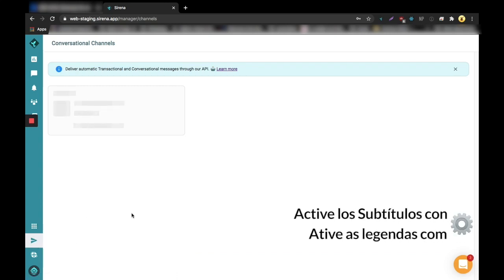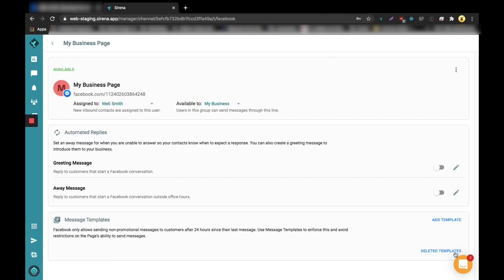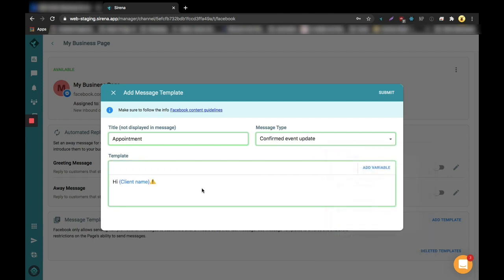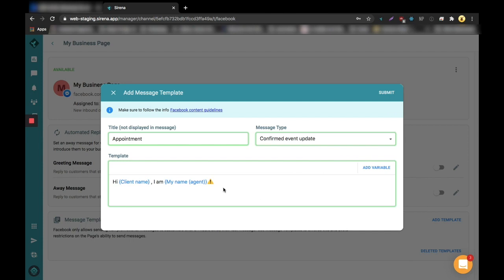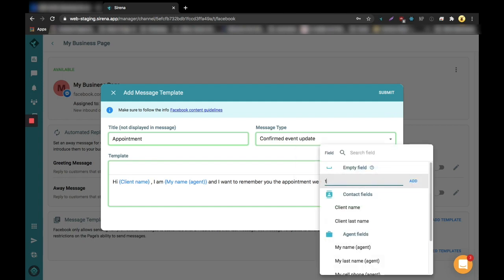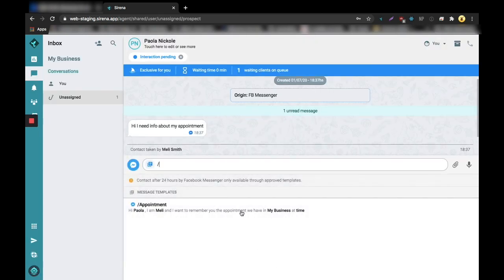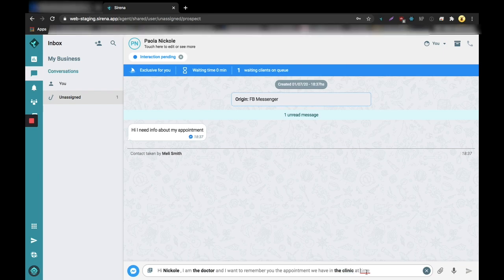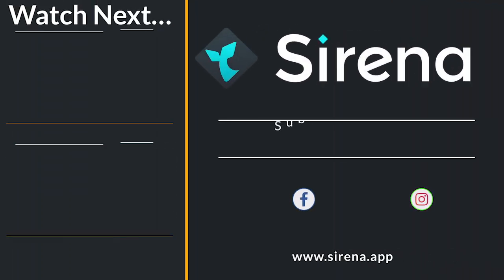Crea MENSAJES PERSONALIZADOS en WhatsApp y Facebook con Sirena🧜‍♀️ WhatsApp CRM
En este video vas a ver cómo usar los campos editables de tus canales de conversación.

00:00 Intro Crea MENSAJES PERSONALIZADOS en WhatsApp y Facebook con Sirena🧜‍♀️ WhatsApp CRM
00:17 Selecciona el mensaje personalizado que quieres utilizar
00:45 Selecciona los campos editables para realizar tu mensaje
1:58 Para que los cambios se actualicen, inicia y cierra sesión.

¿Todavía no eres usuario de Sirena? la primera herramienta para gestionar tus clientes a través de WhatsApp